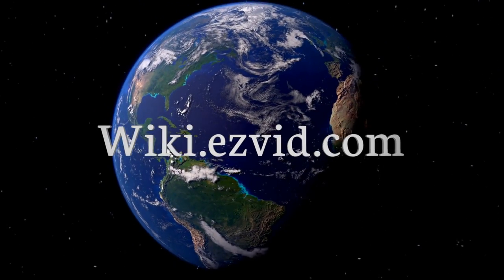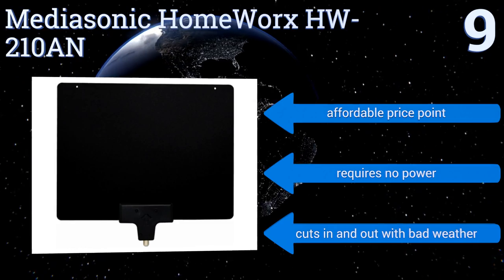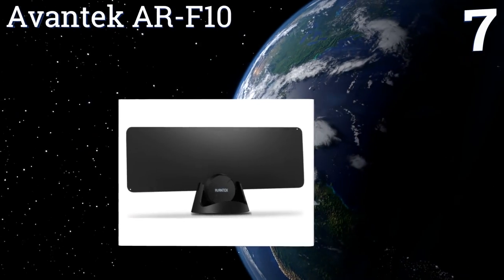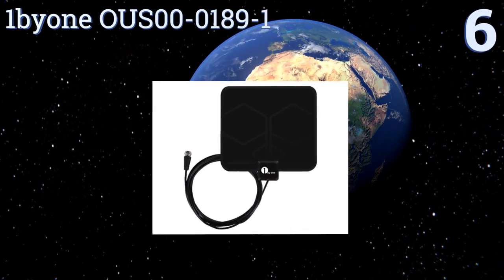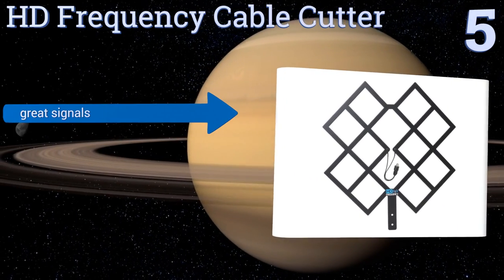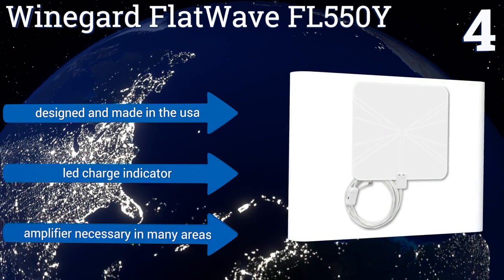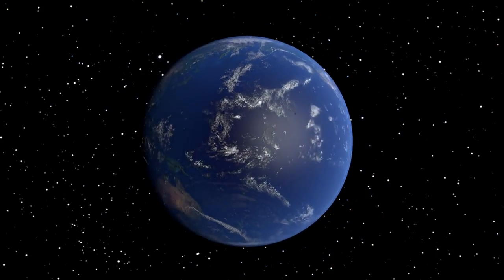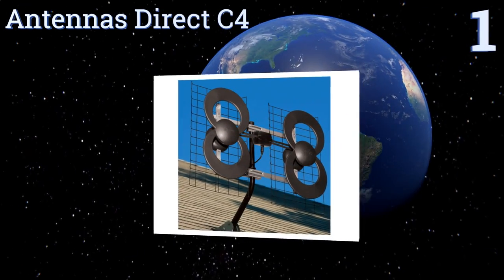10 Best HDTV Antennas 2017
Hdtv antennas included in this wiki include the free signal tv marathon, blimark ak-03, king jack oa8200, boostwaves flagship kit, mohu leaf 50, clearstream 2v, winegard rvw-395 sensar iv, channel master cm-4228hd, 1byone ous00-0551, and antop clear bar smartpass.